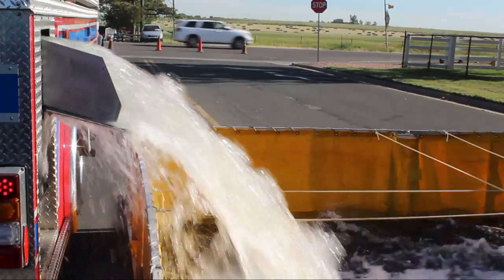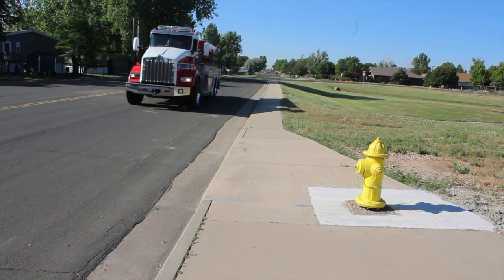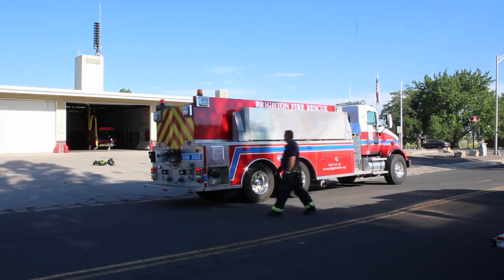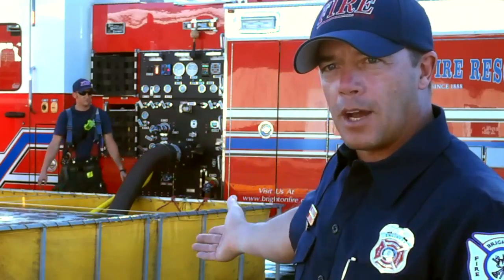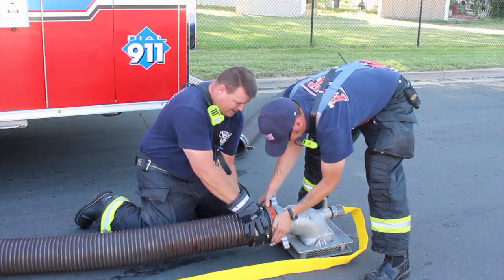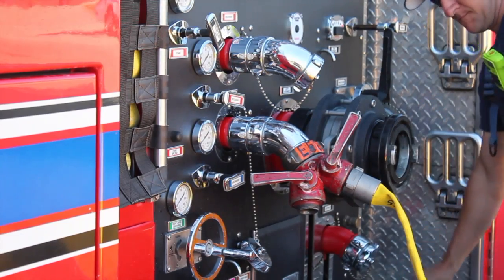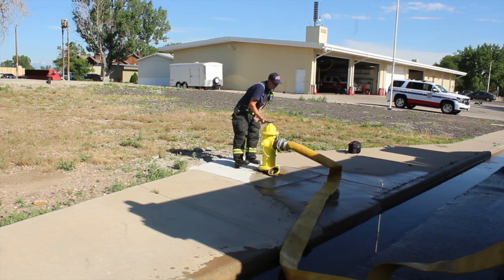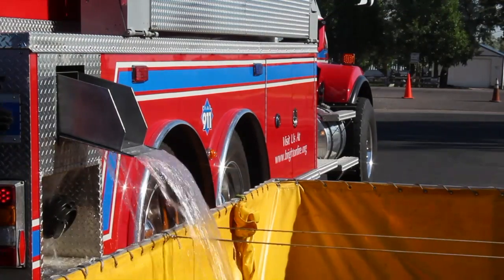Brighton Fire Tender Operations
In a rural environment, portable water is necessary for fighting fires. This video explores tender operations, and explains whether fire attack is delayed when using tenders instead of hydrants.